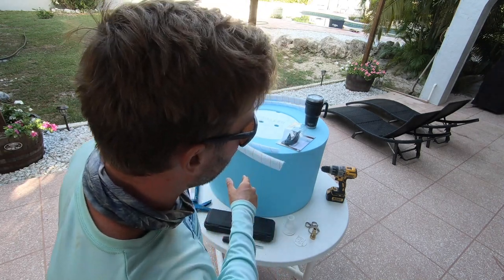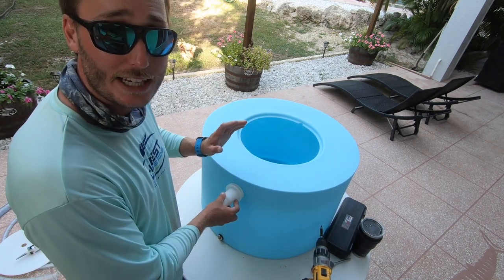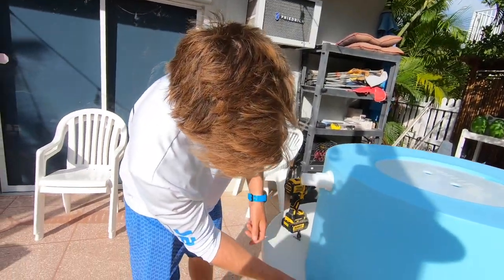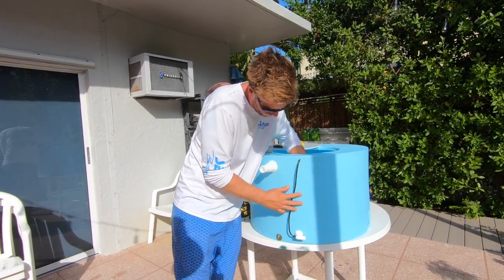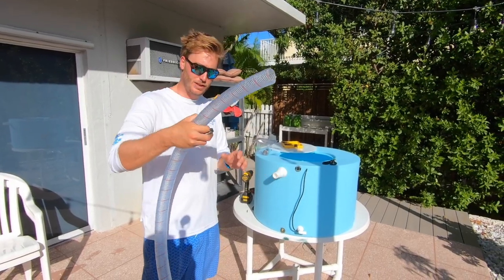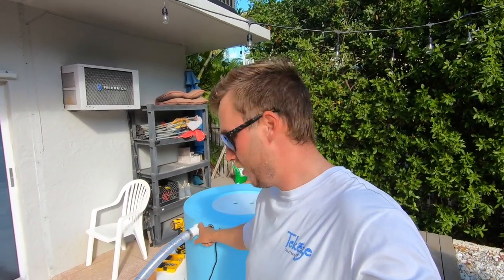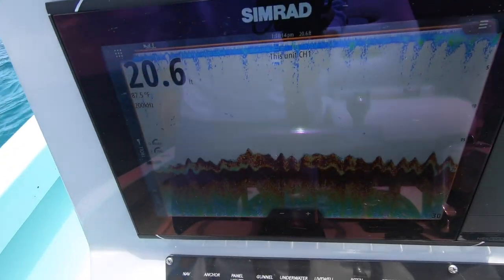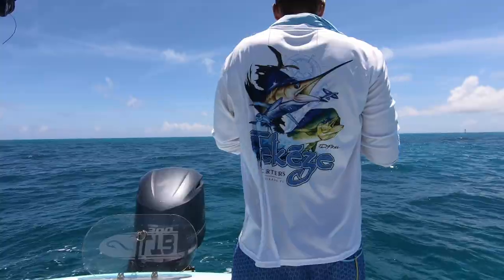How To: Build A Portable Livewell! | Catching Bait On New Boat | Latitude Tournament Boats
On this episode of Tekéze TV I will show you how to build a portable deck well for your boat. Portable deck wells are great to hold an excess of live bait when out fishing. Whether your boat does not come with a livewell or your boat comes without enough livewells. Portable livewells are great to have when wanting to hold extra bait.